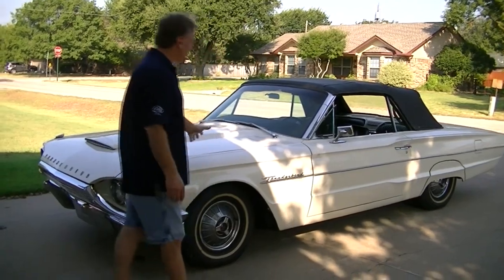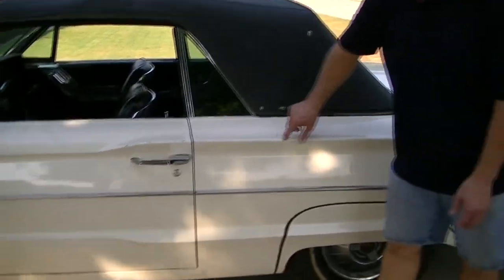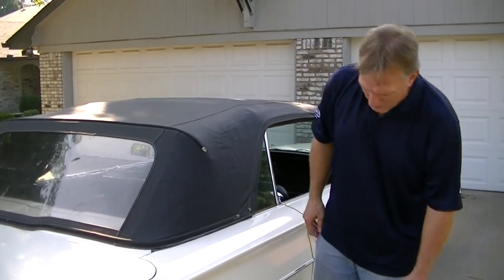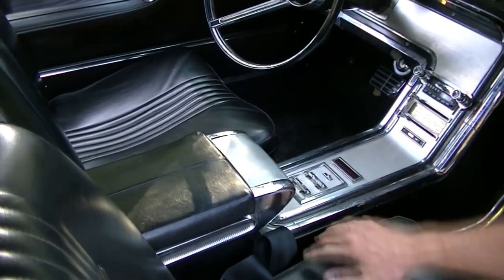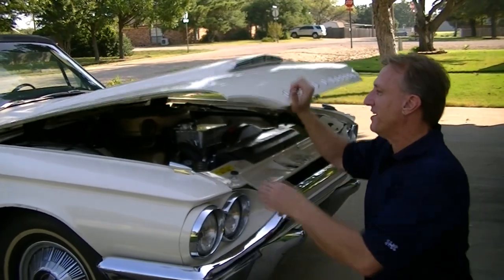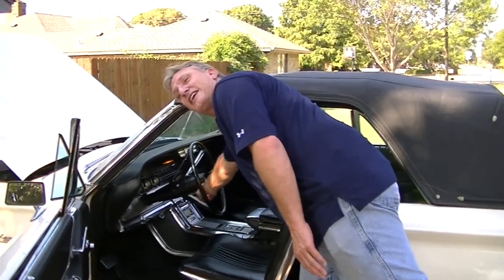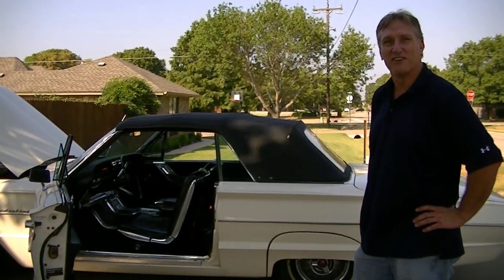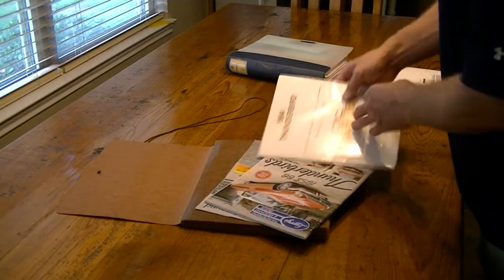1964 Ford Thunderbird Part 3 - What To Look For When Buying Classic Cars - T-bird Documents - UNR 41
1964 Ford Thunderbird

This channel will feature all types on automotive content including pulling classic cars from barns, getting them Up-N-Runnin, trouble shooting, repairs and much more. I love hitting car shows, junk yards, checking out all types of parts and even some restoration. I plan on helping you understand what makes a good project car and one you should run from. I will have you be interactive through quizzes and games and will give you all types of automotive facts and stories.

Be sure to let your friend know about me and have them comment so we know what you want to see.

Pick Up On This - The Mini Vandals
Under The Wire - The Mini Vandals